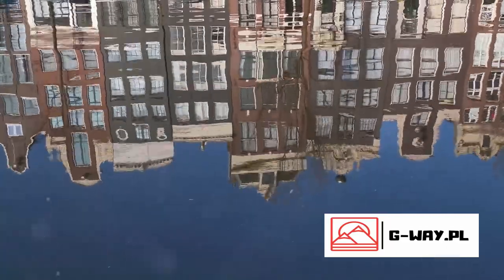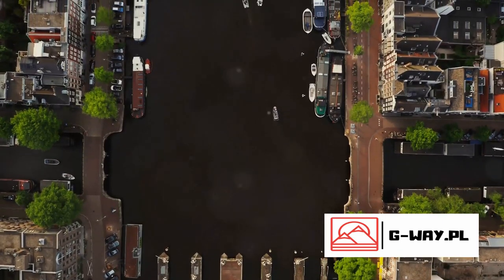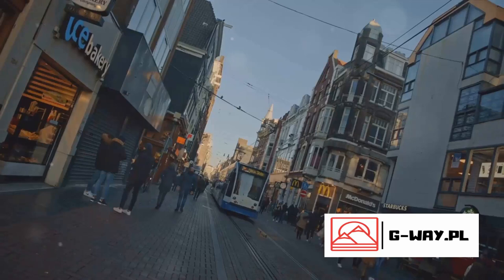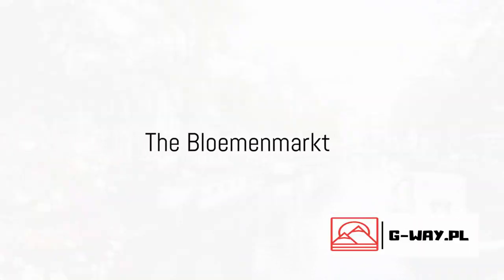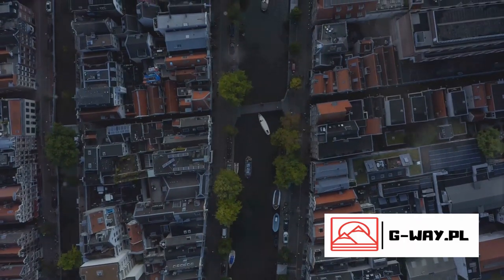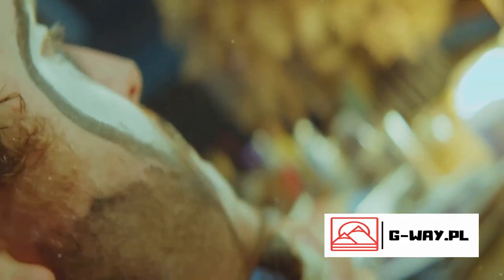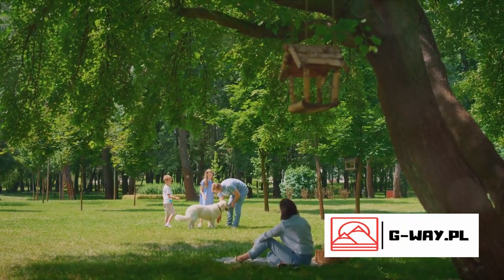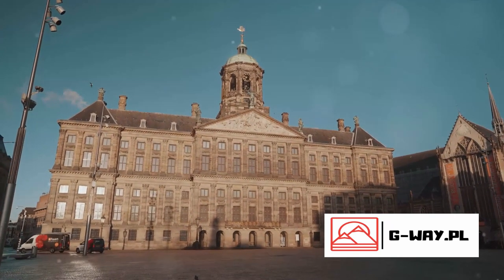Amsterdam Unveiled Top 10 Must See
In this exciting video, we will be taking you on a virtual journey through the beautiful and enchanting city of Amsterdam. Get ready to discover the top 10 must-do activities that you simply can't miss during your visit to this incredible destination.
From exploring the iconic Anne Frank House to cruising down the picturesque canals, we have handpicked the most unforgettable experiences that Amsterdam has to offer. Whether you're a history buff, an art enthusiast, or a food lover, there's something for everyone in this vibrant city.
Join us as we walk along the famous Dam Square, indulge in delicious Dutch treats at local markets, and marvel at the world-renowned Van Gogh Museum. We'll also take you on a ride through the renowned Red Light District and share tips on how to navigate the city like a true local.
Whether you're planning a trip to Amsterdam or simply want to immerse yourself in its unique culture from the comfort of your own home, this video is perfect for you. So sit back, relax, and let us be your guide to the top 10 must-do activities in Amsterdam.
See Less

OUTLINE:
00:00:00
Welcome to the Top 10 Amsterdam Must-Haves
00:00:54
The Iconic Canal Ring
00:02:03
The Van Gogh Museum
00:03:02
Anne Frank House
00:03:59
The Bloemenmarkt
00:04:58
The Heineken Experience
00:05:53
The Rijksmuseum
00:06:47
Vondelpark
00:07:44
The Jordaan Neighborhood
00:08:44
The Royal Palace Amsterdam